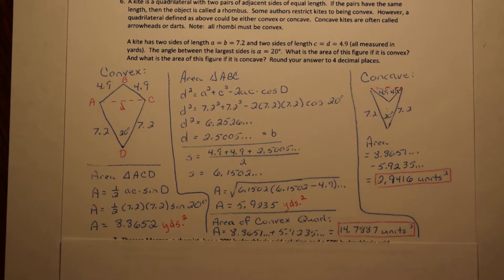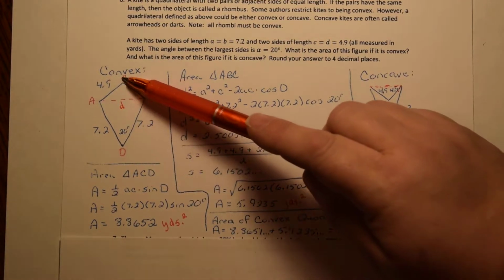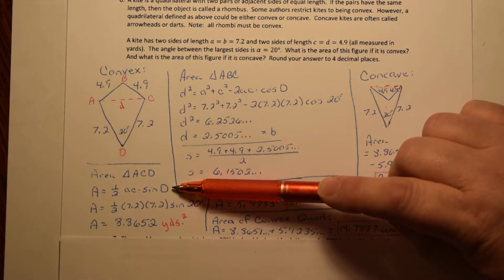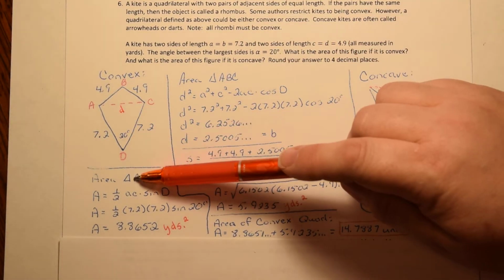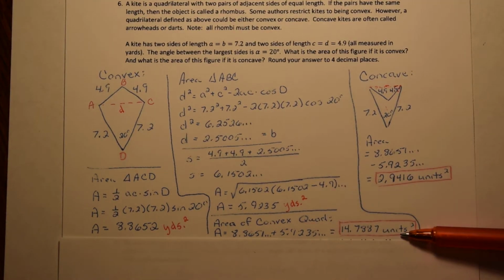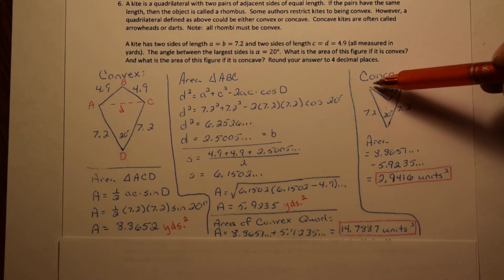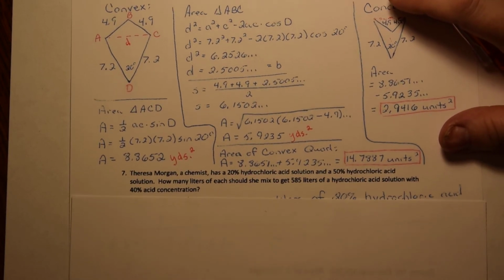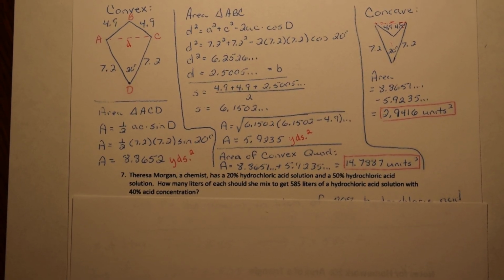Area Triangle problem 6